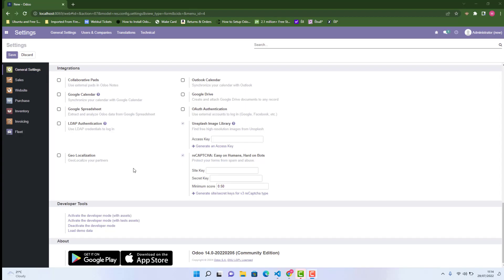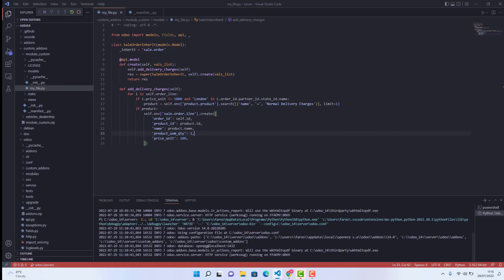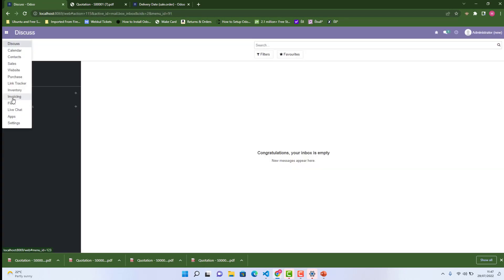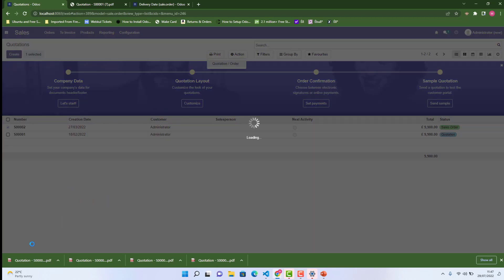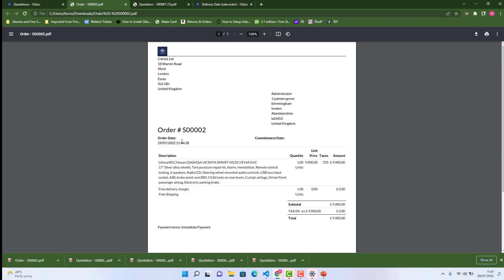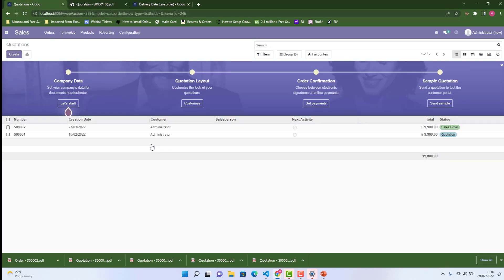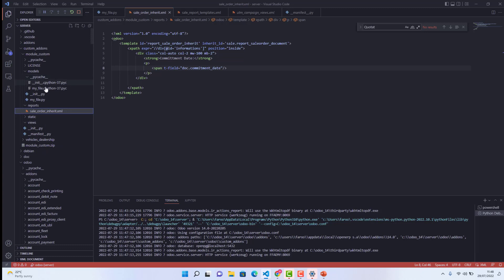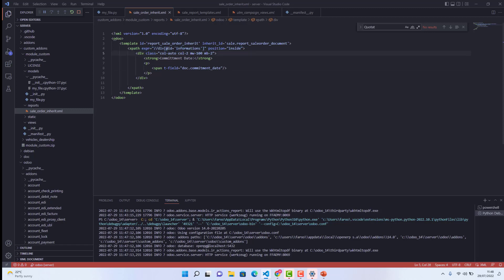Inherit a field on sale order report in odoo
In this video, i have shown how to add or inherit a field in a sale order report by using odoo sale module functionality.